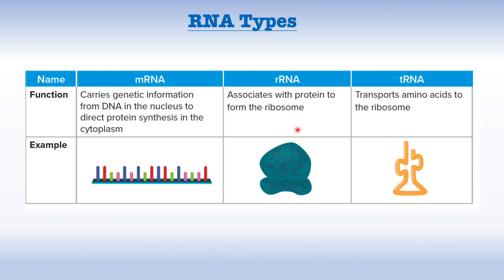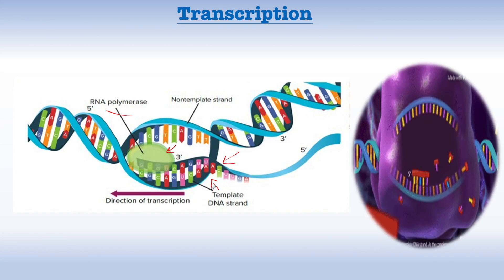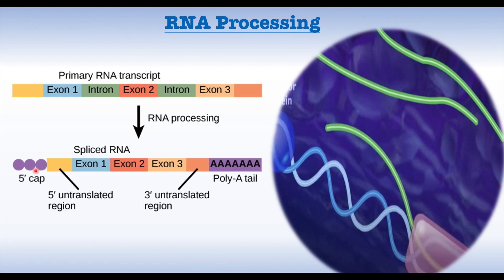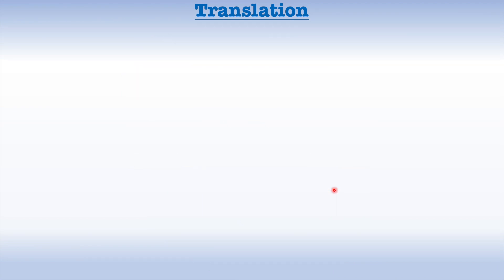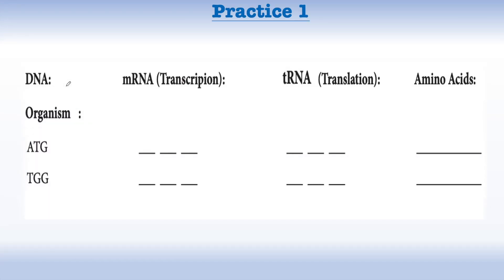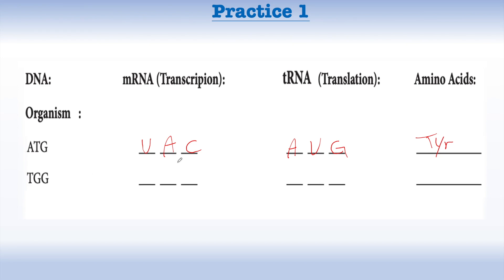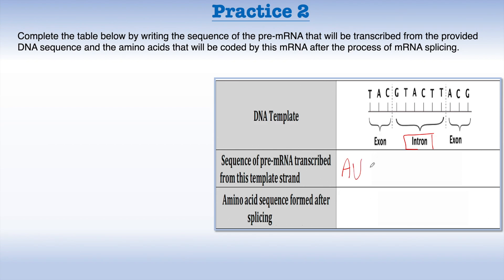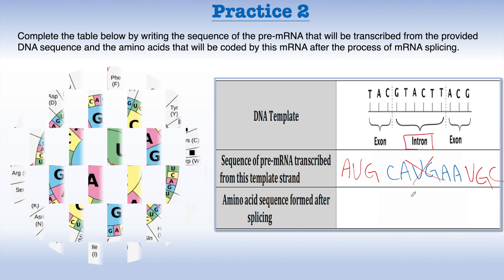Protein Synthesis || Mrs. Biology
Protein synthesis is the cellular process of building proteins. It involves transcription, where DNA is transcribed into mRNA, and translation, where ribosomes decode mRNA to assemble proteins from amino acids.